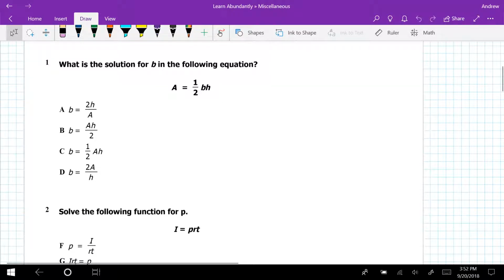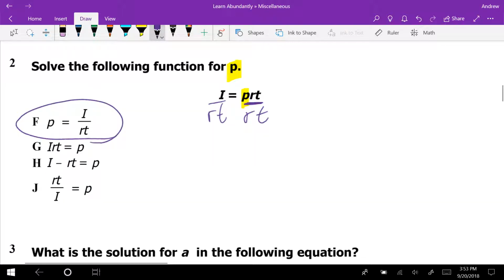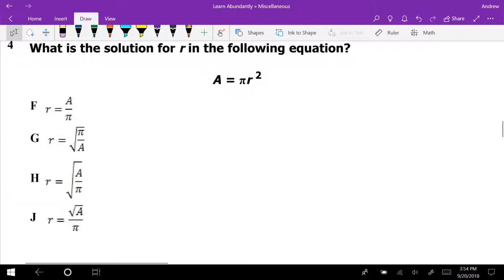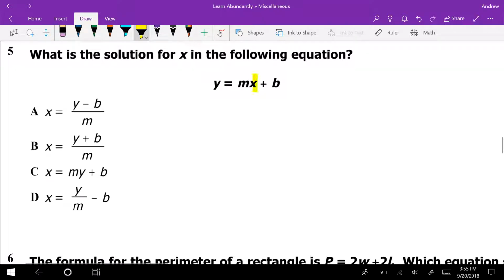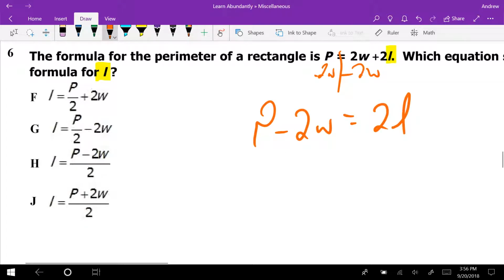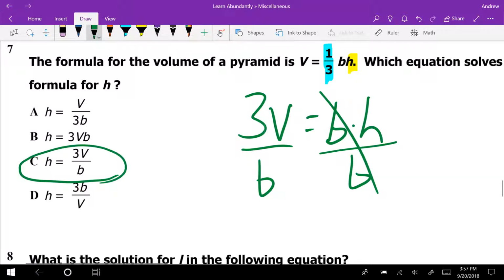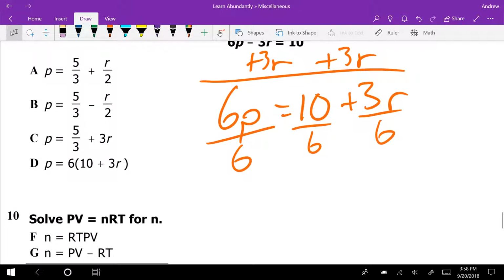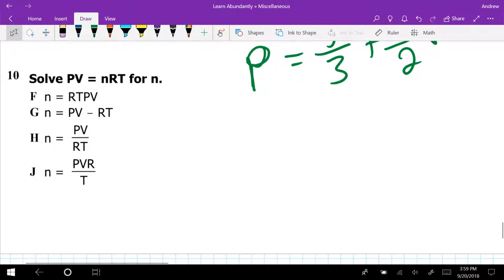Algebra 1: Literal Equations Quiz Walkthrough with Comments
Mr. Volk goes over the questions from the 10 question quiz on Solving Literal Equations. There are students in the room asking questions and taking notes.